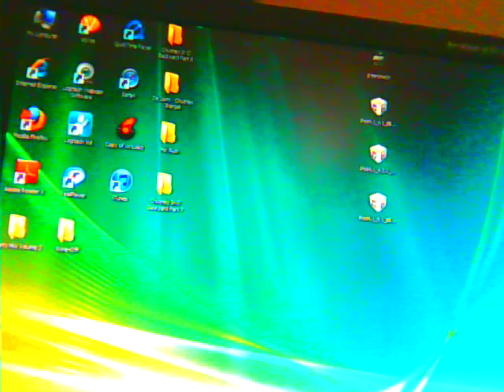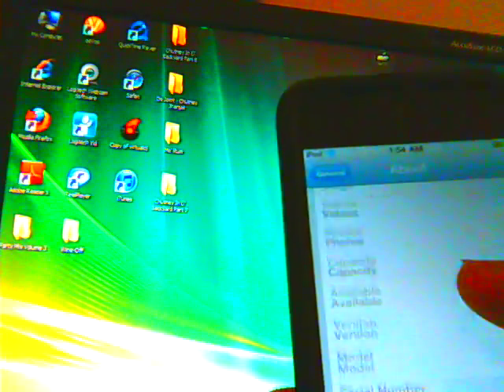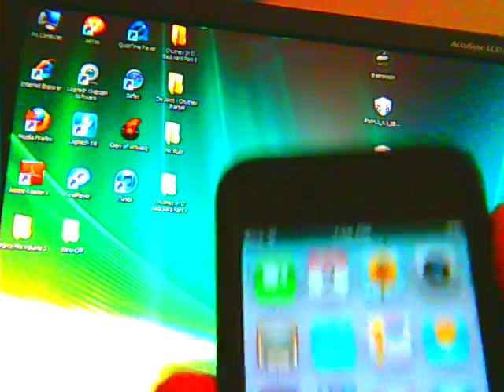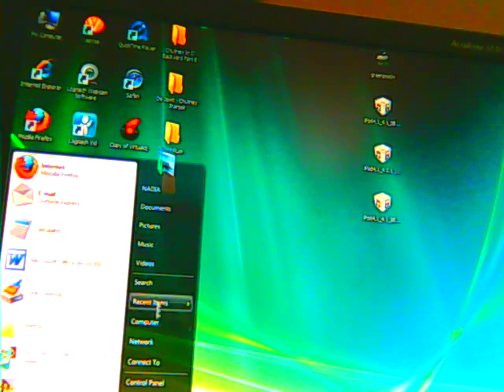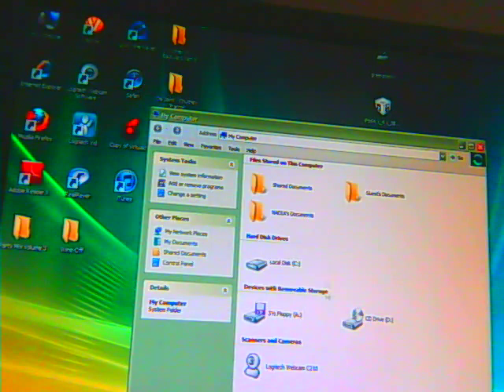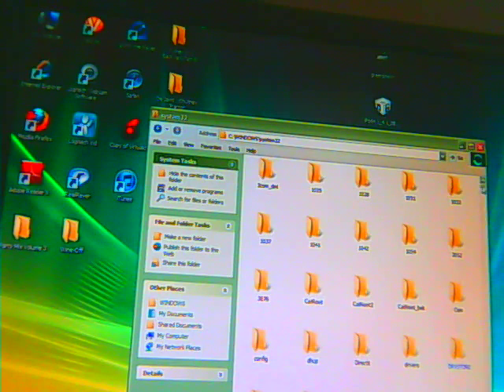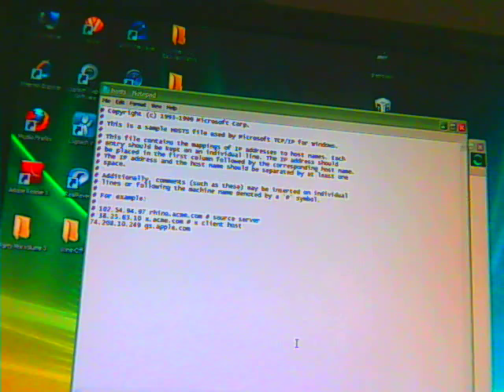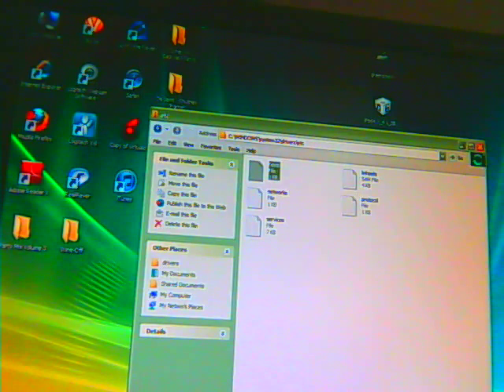error 3194 fix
# This is a sample HOSTS file used by Microsoft TCP/IP for Windows.
# This file contains the mappings of IP addresses to host names. Each
# entry should be kept on an individual line. The IP address should
# be placed in the first column followed by the corresponding host name.
# The IP address and the host name should be separated by at least one
# space.
# Additionally, comments (such as these) may be inserted on individual
# lines or following the machine name denoted by a '#' symbol.

go into - local disk,windows,system32,drivers,etc,host open with notepad